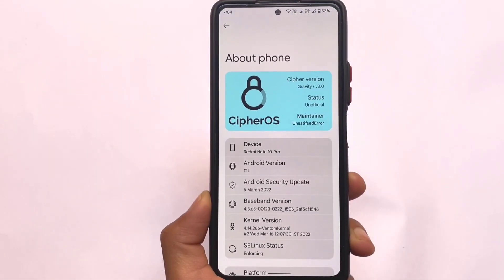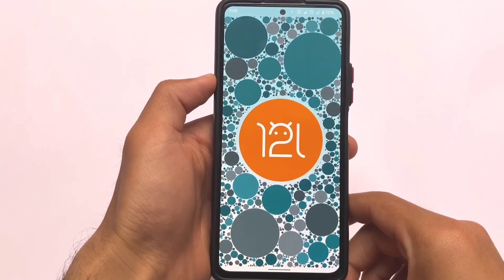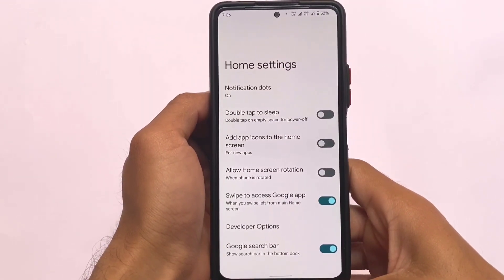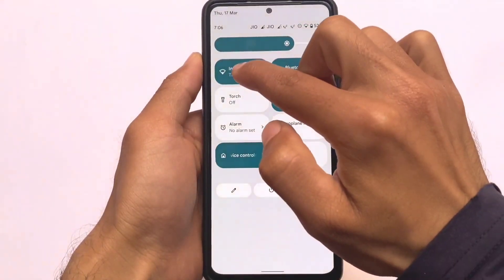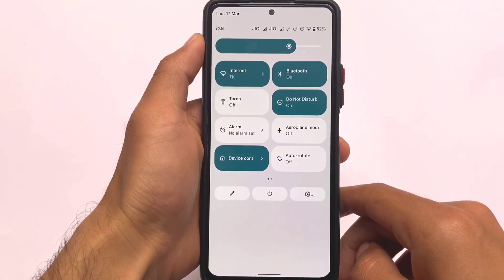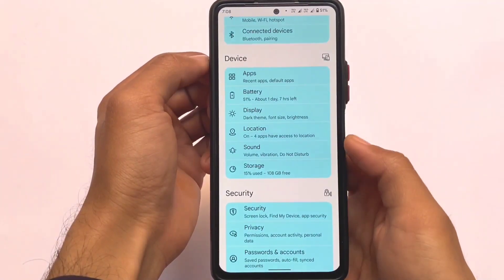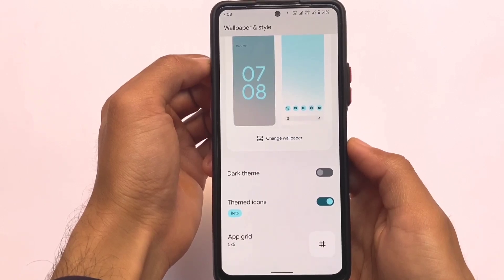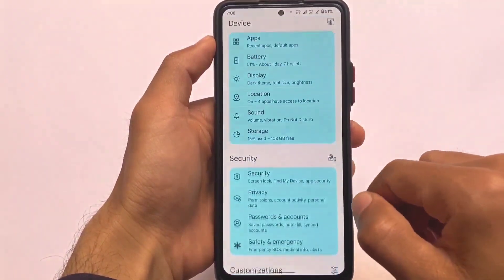ANDROID 12L with a Unique UI ? ft. Cipher OS | AOSP Android 12L ?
Hey guys, What's Up? Everything is good I Hope. In this video, I'm gonna show you " ANDROID 12L with a Unique UI ? ft. Cipher OS | AOSP Android 12L ? ". Make Sure to watch this video till the end to understand everything.

Links:-
⚡ SOON [ROM]